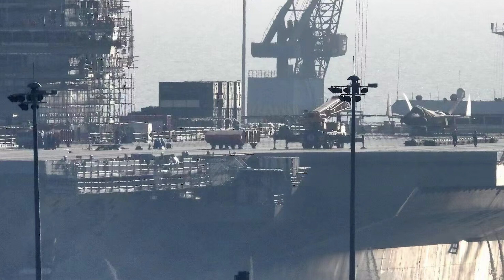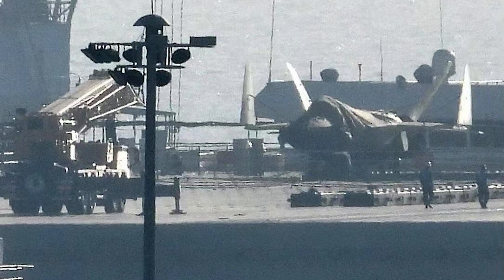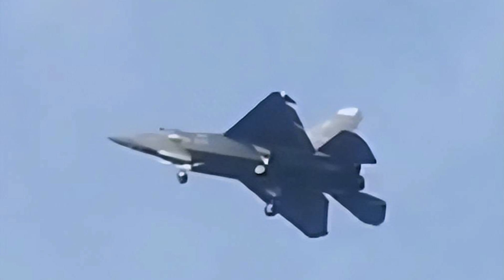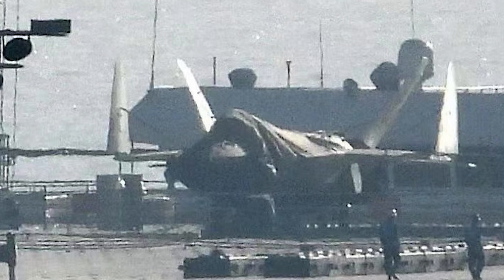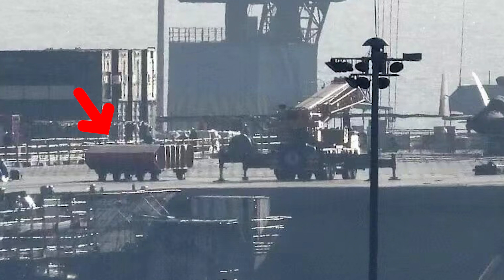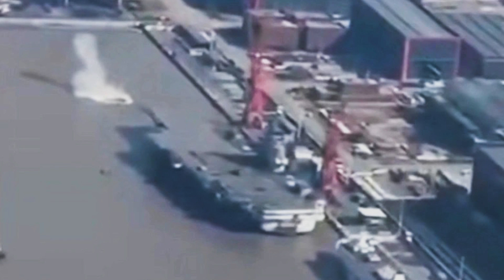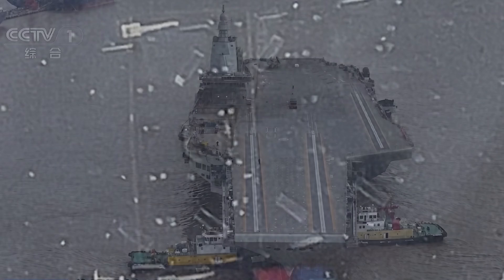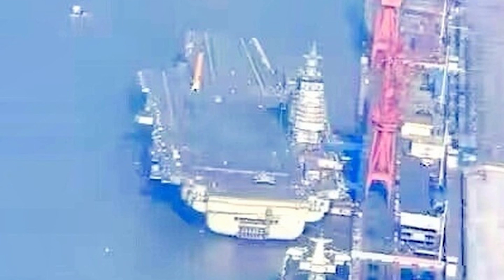J-35 lands on China's Aircraft Carrier? Type 003 Fujian ready for sea trial? KJ-600 being tested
A new photos surfaced online showing Chinese J-35 medium size stealth fighter onboard the type 003 aircraft carrier, Fujian.

This is most likely a mock up of the J-35 fighter for deck and hangar testing. The J-35 is believed to be still under flight trials and cannot be formally deployed on this latest Chinese aircraft carrier. And the carrier is not in the status accepting actual fixed wing aircraft yet.

Importantly the photo also shows a test vehicle for the electromagnetic catapult of the carrier Fujian. This vehicle has been launched a few times by the catapult. It proves China is now the second country in the world to operate this type of carrier catapult.

The J-35 is the latest Chinese fighter jet being tested at the moment, it will significantly improve Chinese carrier battle group’s capability. A major improvement comparing the current J-15 fighter fleet.

Another photo taken from airliners flying above shanghai shipyard shows a better view of the carrier Fujian. The deck surface appears to be paved again.

And jet engine exhaust reflectors are in action.

Also we can clearly seen elevators are moved to hangar level.

Engine exhausts built into the bridge are ready after a few rounds of preparation.

Landing arrest cables are installed. The carrier Fujian adopts electromagnetic arresting system, which is also second in the world.

State media broadcasted a short clip the carrier was moved in the shipyard. At this stage the carrier Fujian is almost complete and getting ready for sea trial. This might occur in two to three months time.

One key aircraft onboard the Fujian would be KJ-600 early warning and control aircraft. A new photo shows it is still busy with test flights.

Also in the deck operation simulation facility, the research team is using KJ-600, J-35 and J-15 fighter mock ups to test all aspects of deck operations.

It is widely believed the aircraft carrier Fujian will be handed over to Chinese Navy around end of this year.